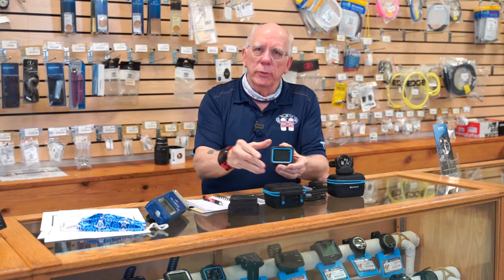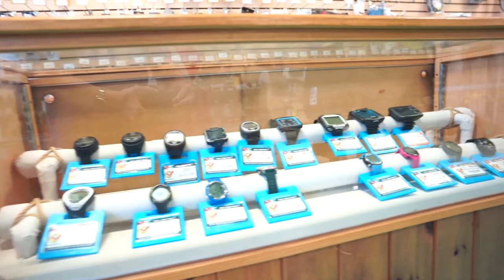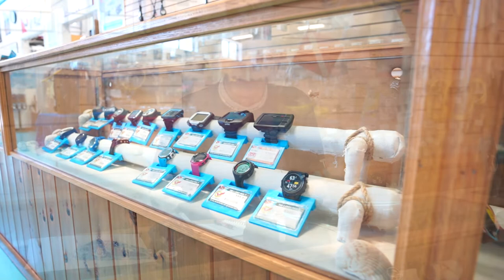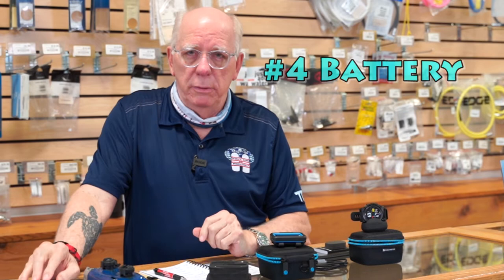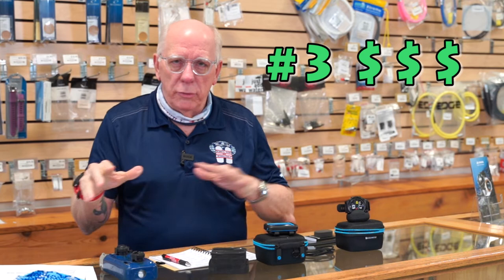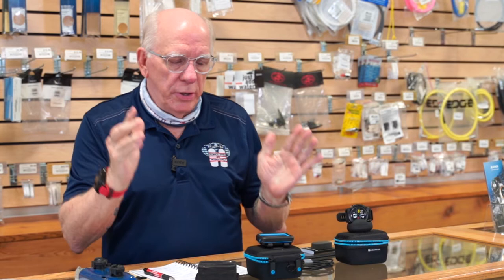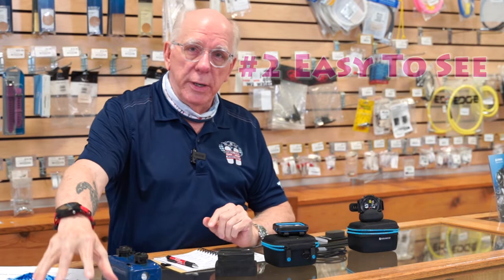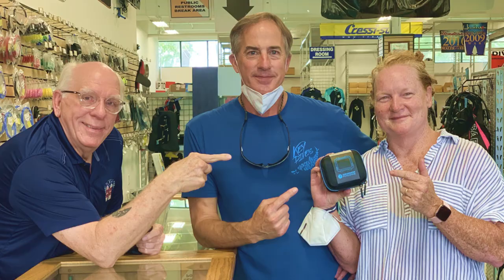Shearwater Peregrine Wrist Dive Computer** The Next Big Thing !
We look at why the Shearwater Peregrine wrist dive computer is the next big thing.  This is not a button pusher video, lots of those out there.  Link to buy

What are the 5 factors that are most important to divers buying dive computers today.  See what they are.